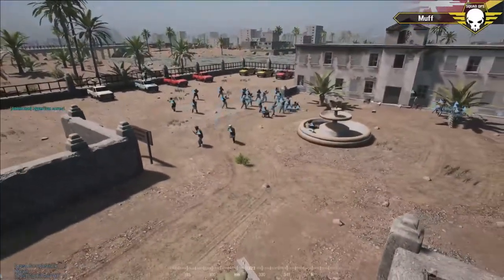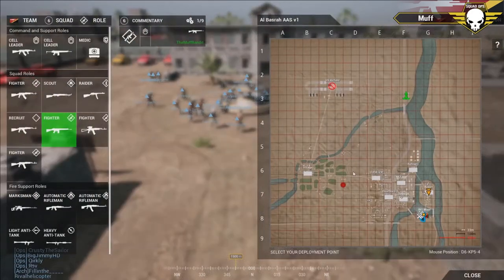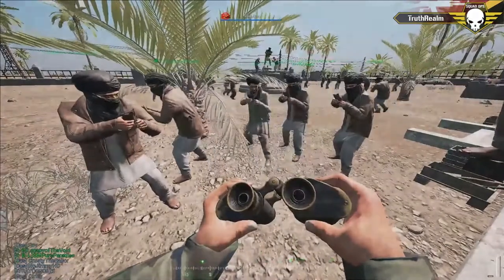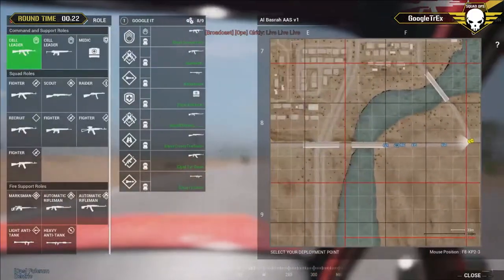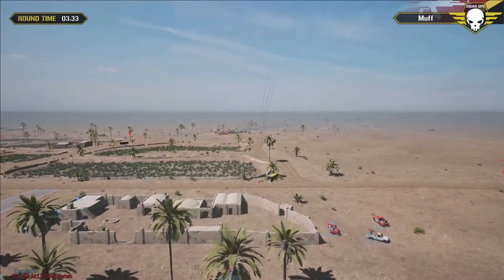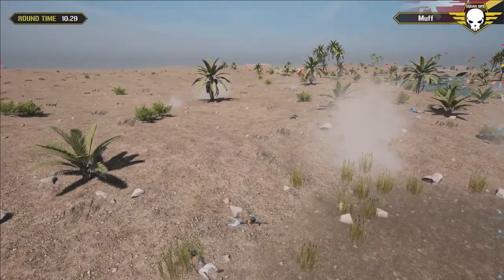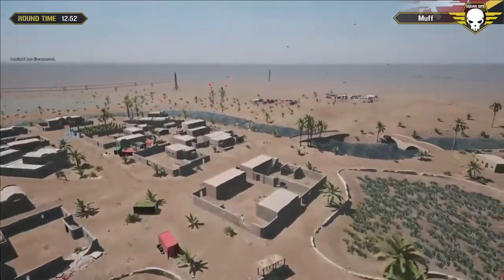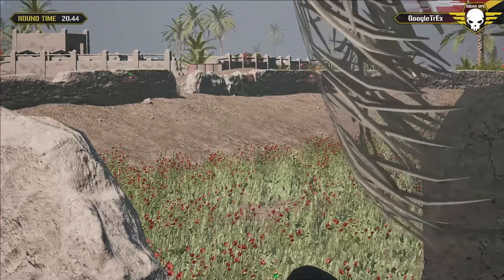Squad Operation: Stampede - Round 2 (06/03/2017) Squad Gameplay (VoD) HD